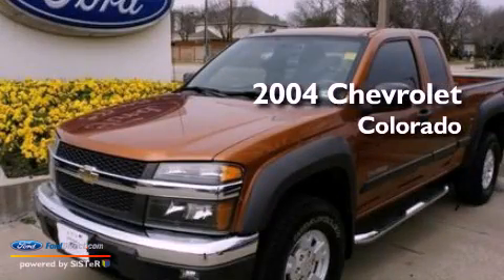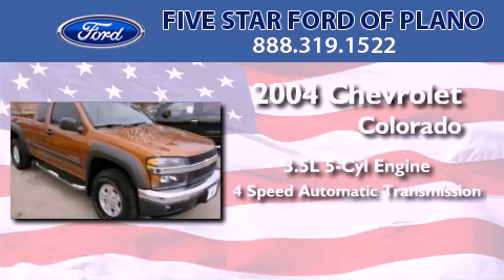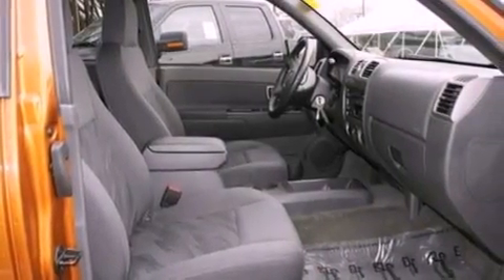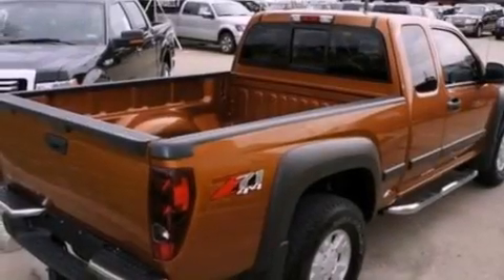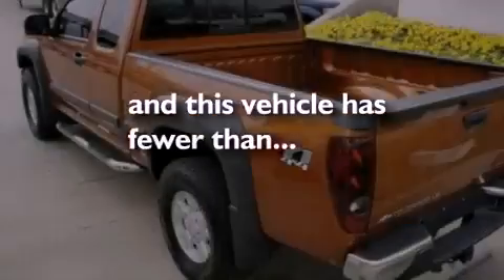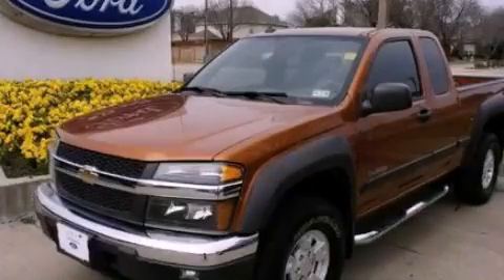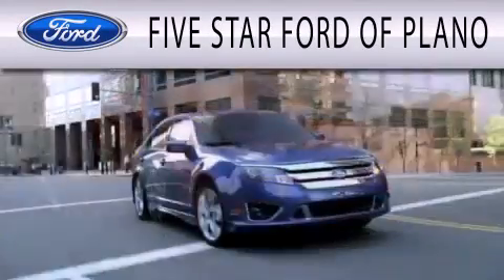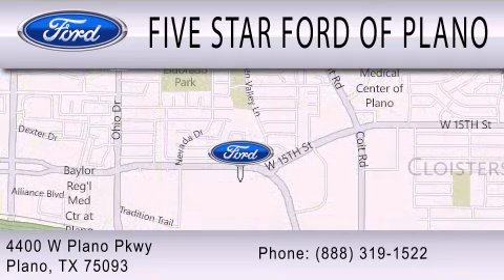2004 Chevrolet Colorado Plano TX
Year : 2004
 Make : Chevrolet
 Model : Colorado
 Engine : 3.5L I5 20V MPFI DOHC
 Trans . : 4-SPEED AUTOMATIC
 Exterior : SUNBURST ORANGE
 Miles : 44,177
 Interior : MEDIUM DARK PEWTER
 Stock : CBA58694B